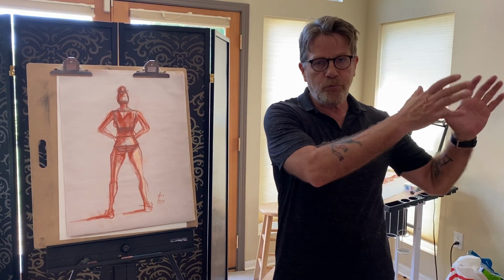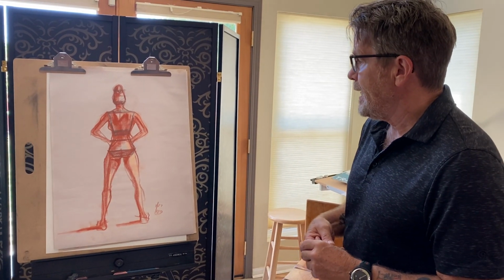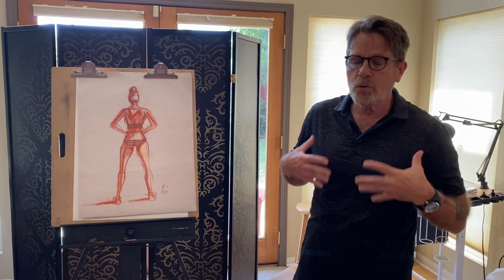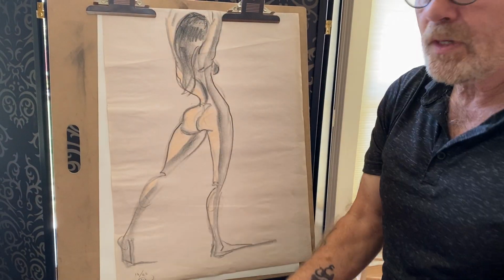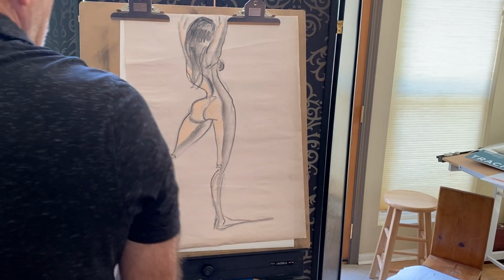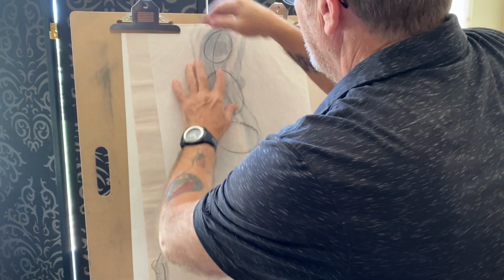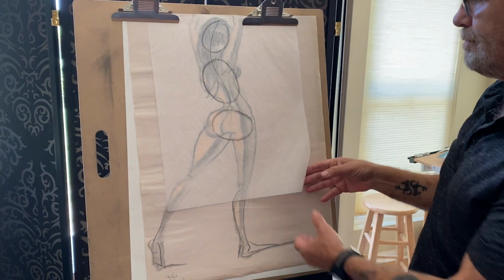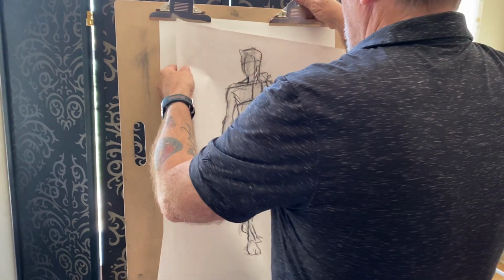Application of 3D Forms to Anatomy